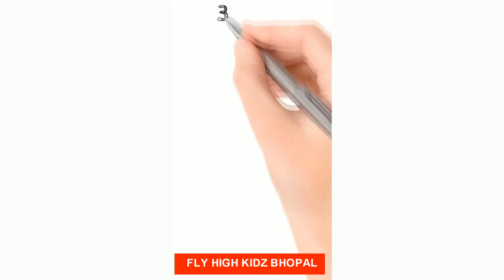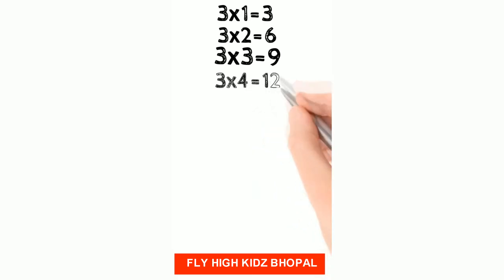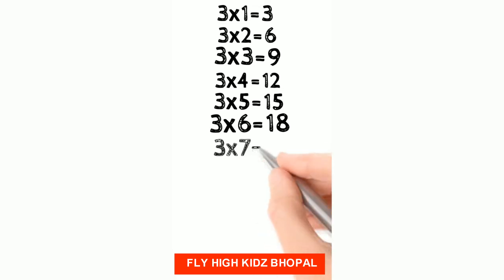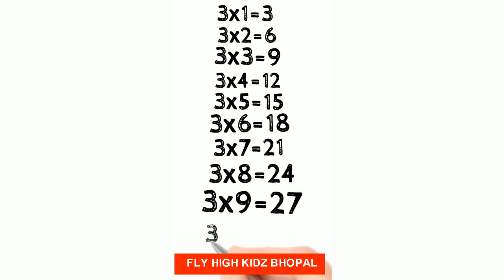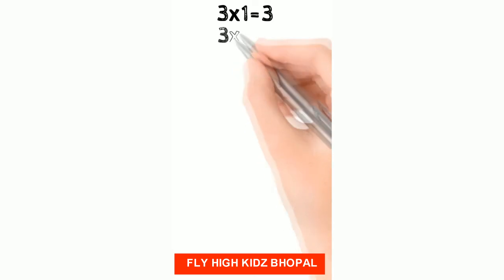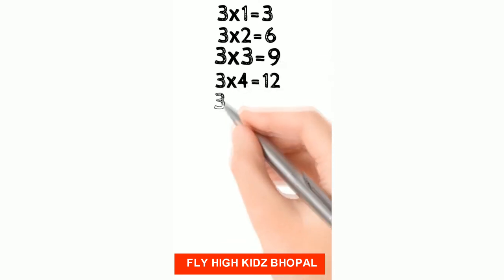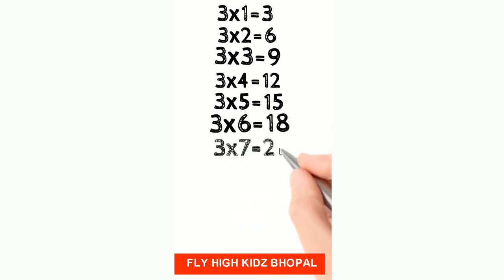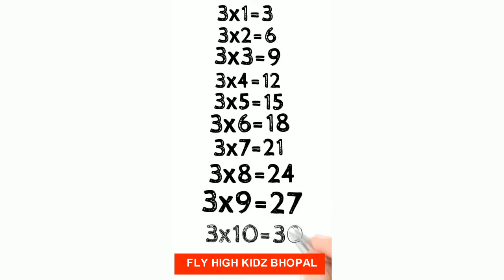Table of 3, Multiplication of 3 (three)